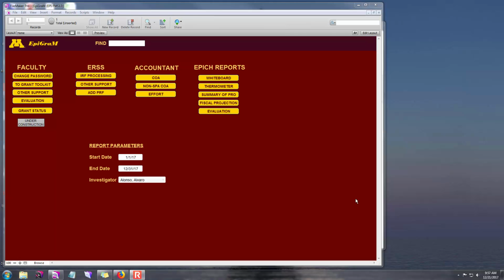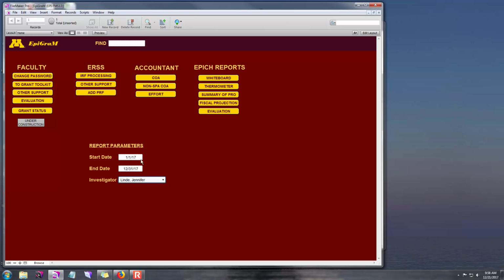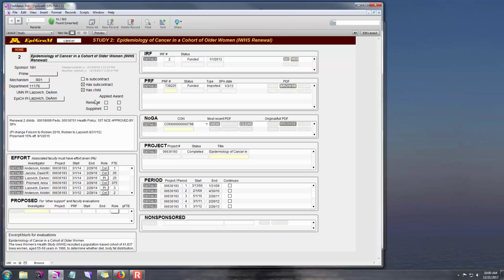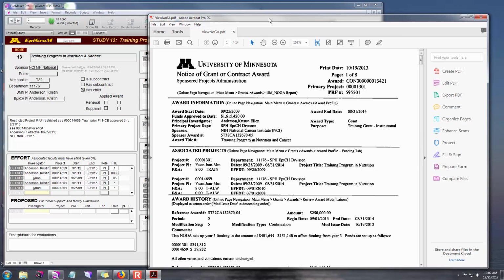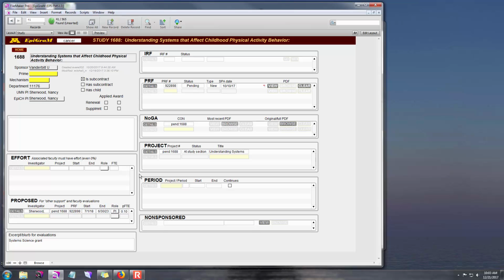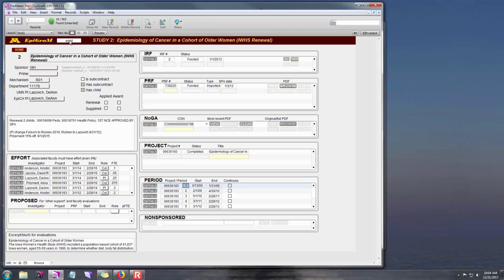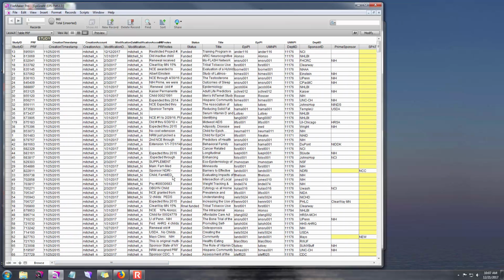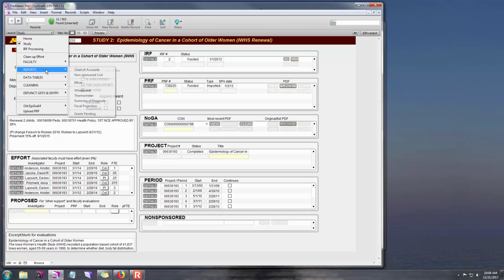EpiGraM for staff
Introduction to using the EpiGraM database